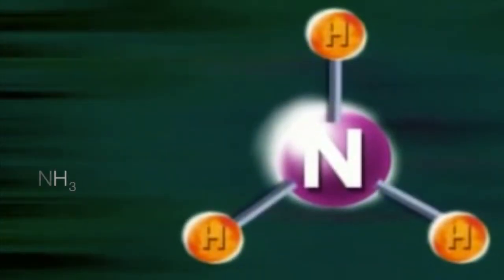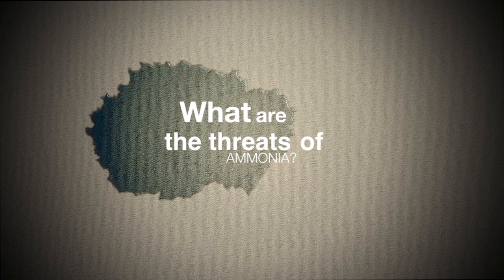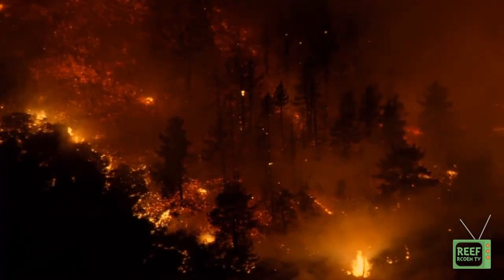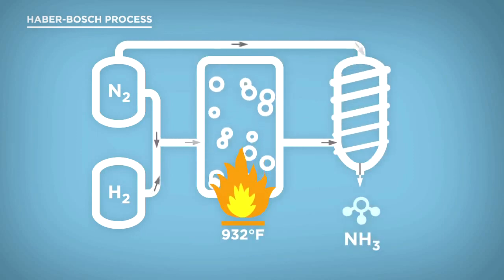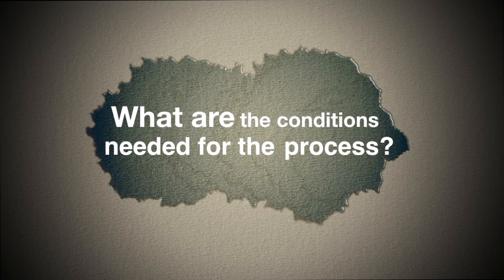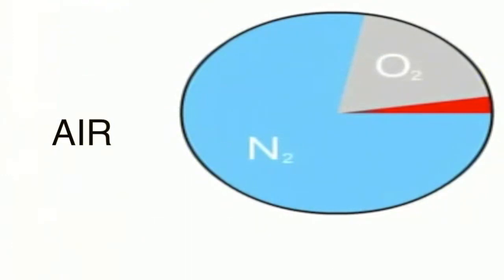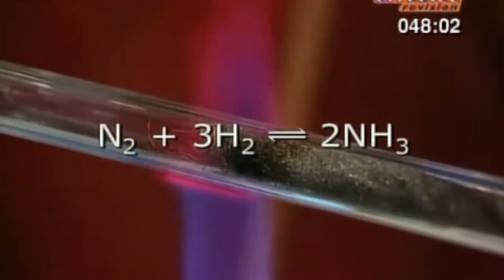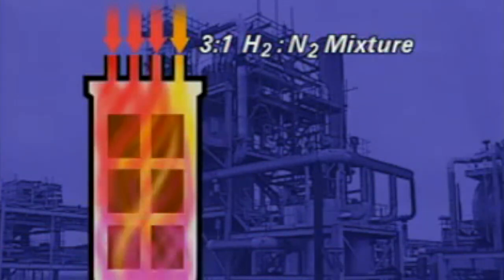Ammonia Synthesis For Fertilizer Use